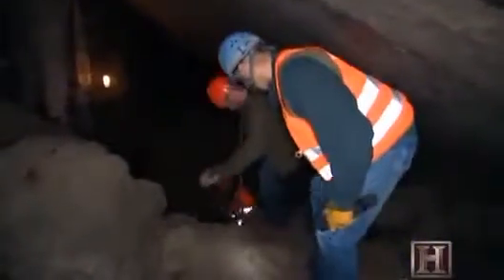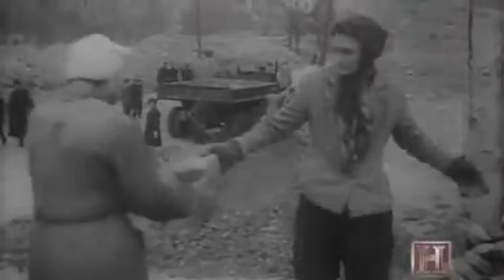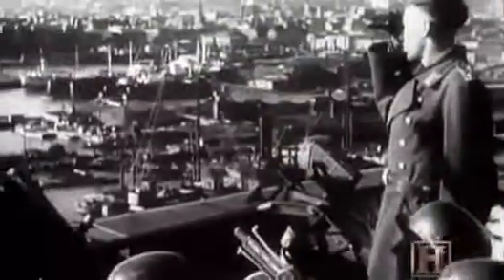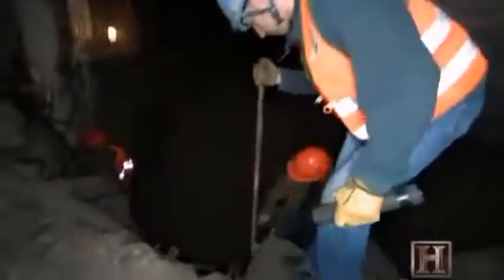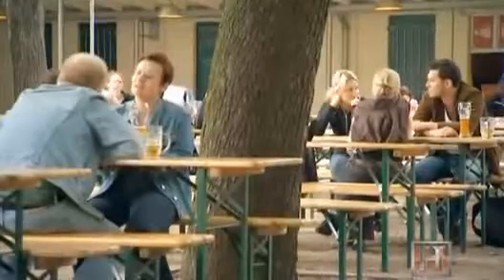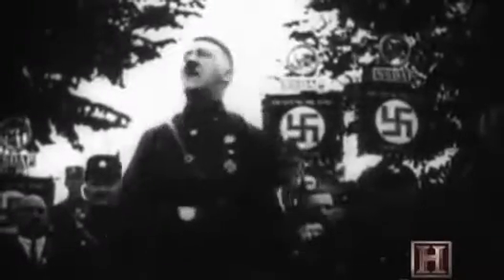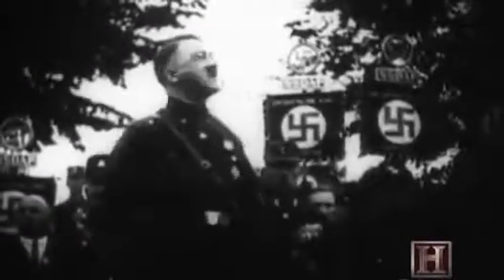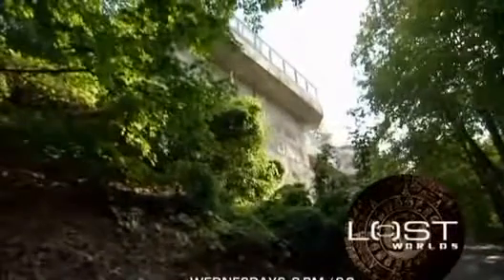Hitlers Underground Lair 3/3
Program on the underground world of tunnels. bunkers and the futuristic world Hitler dreamed of.